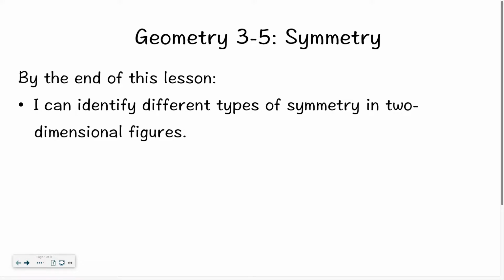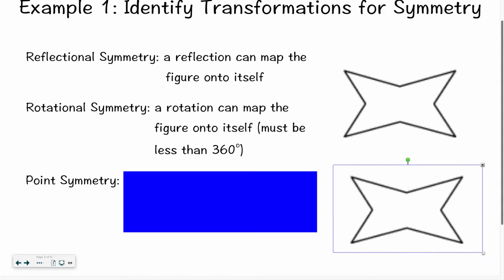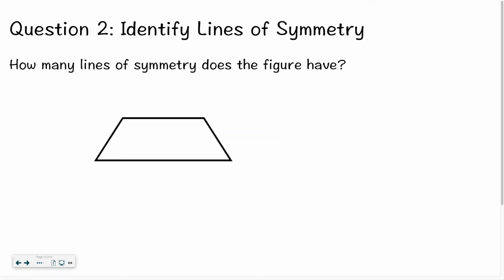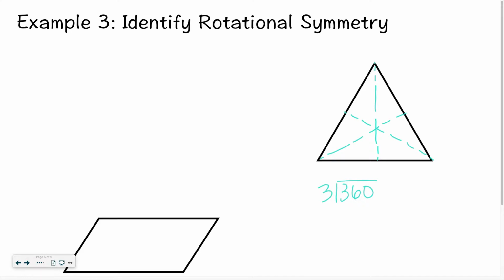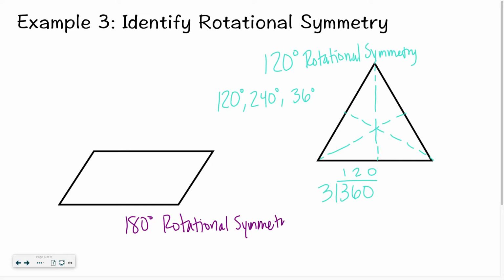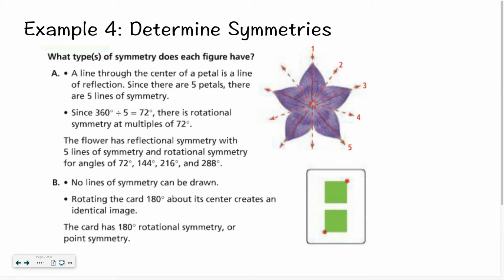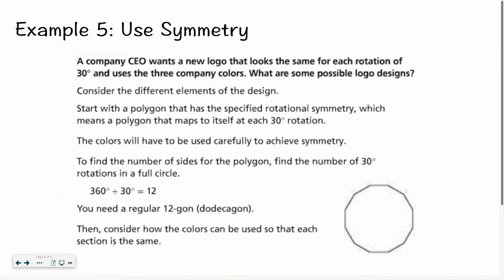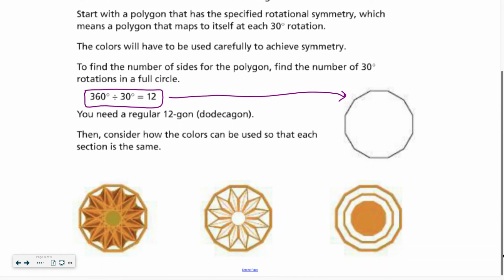Geometry 3-5: Symmetry